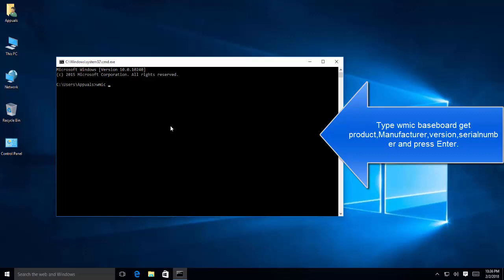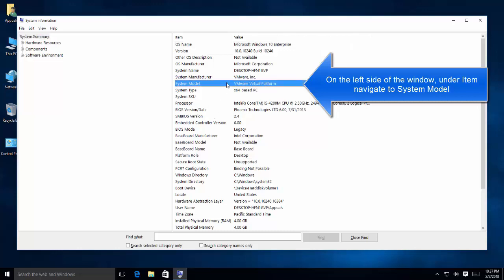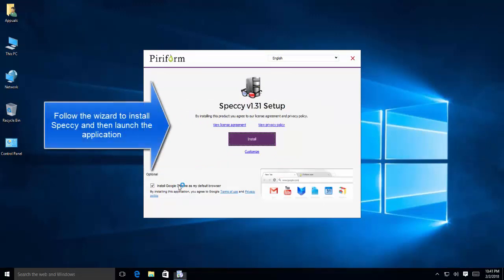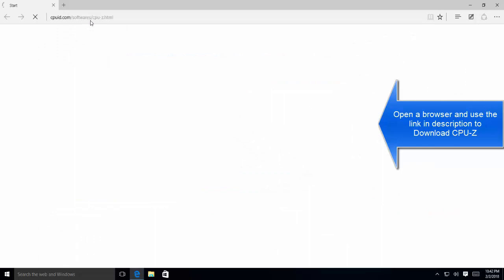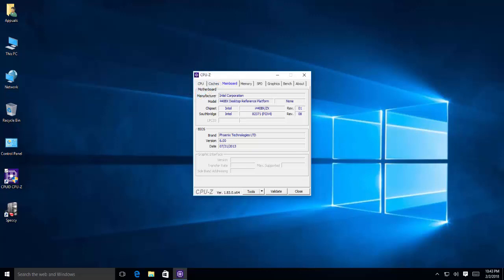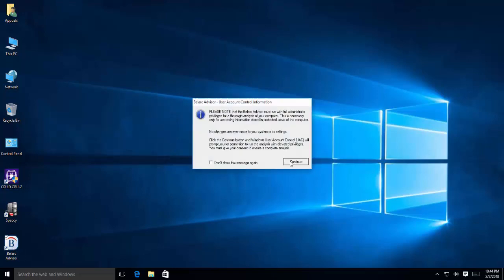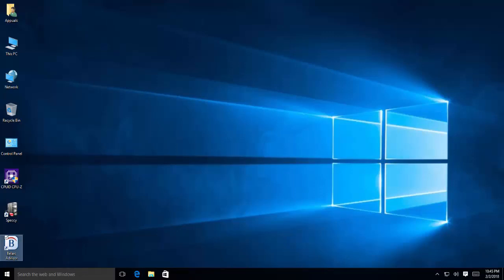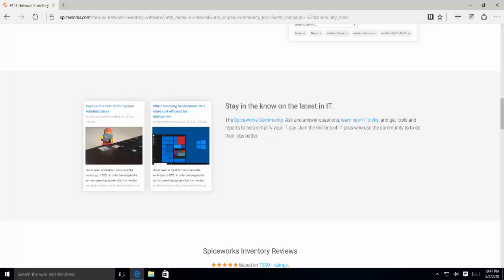How to Find Out Your Motherboard Model